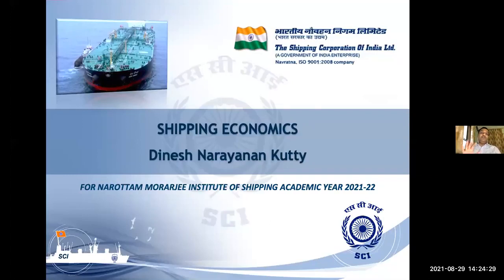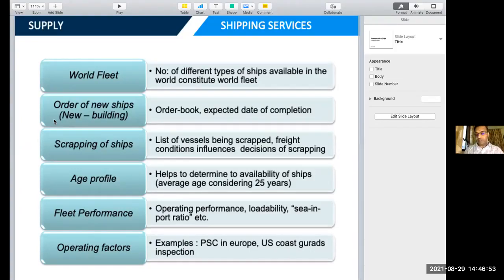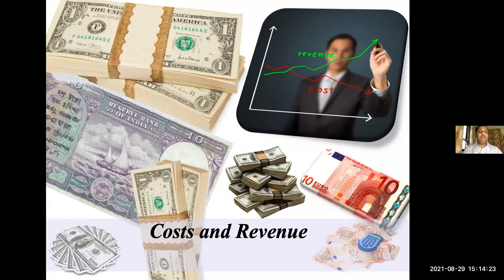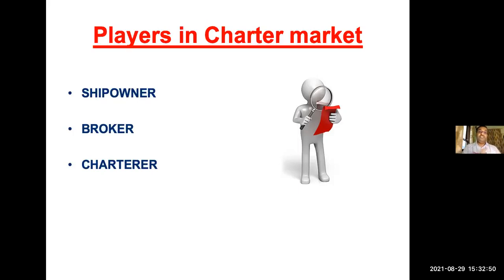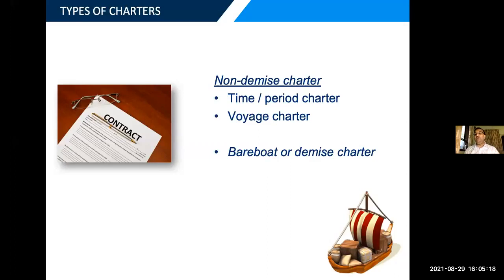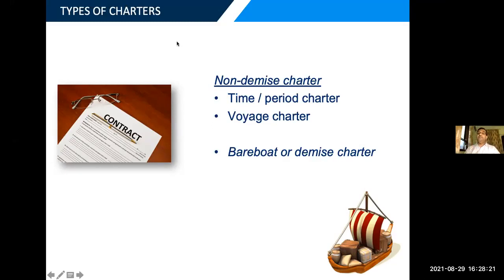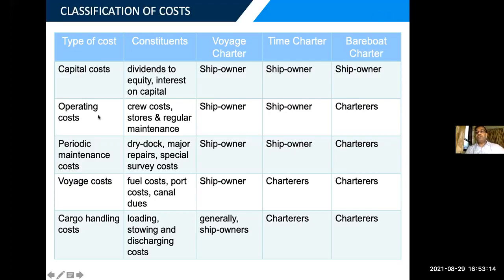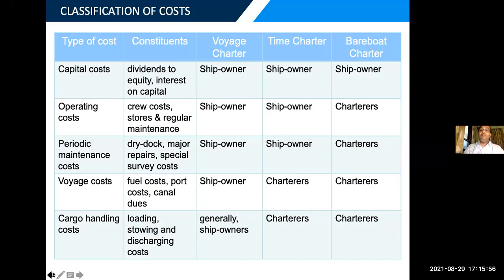LECTURE-12-1st Year NMIS Online Class by Mr. Dinesh Kutty on Shipping Economics